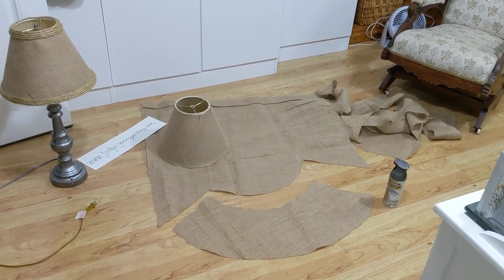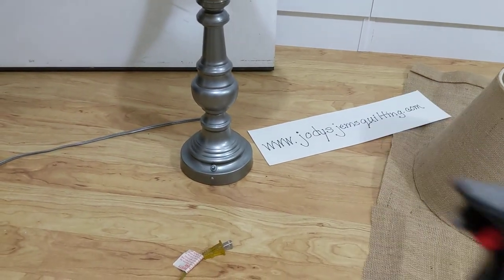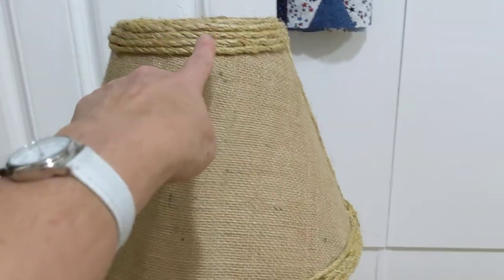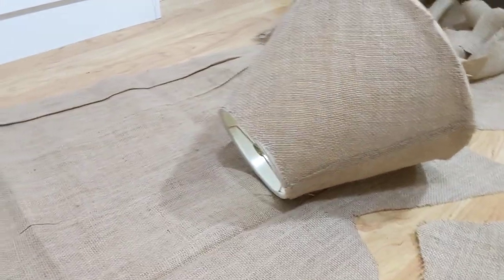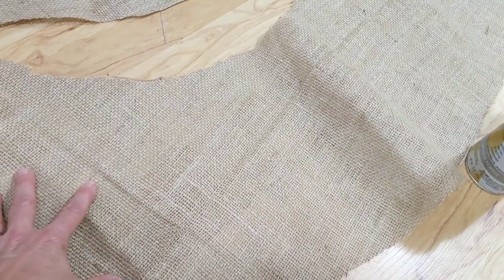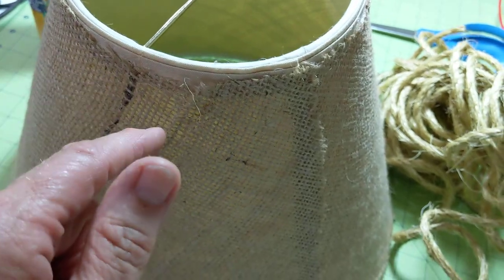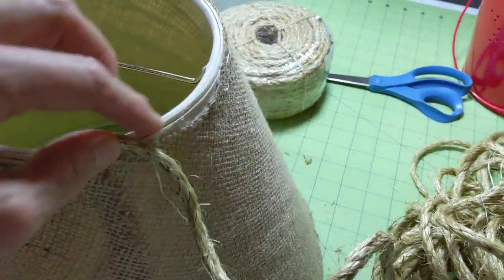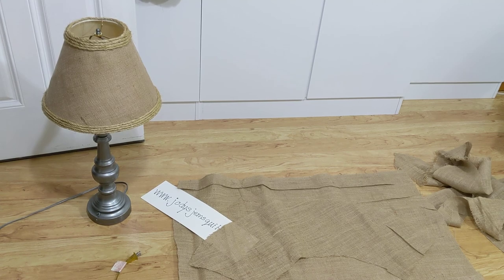DIY - Upcycling Old Lamps and Shades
This video has all the tips on what to do and what not to do when upcycling old lamps. Give it a try. When spray painting the lamps it does take 2 - 3 coats to make the pewter texture. Very cool.